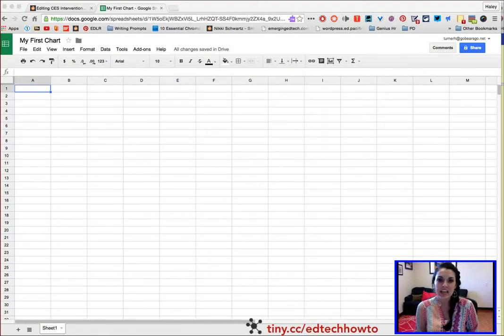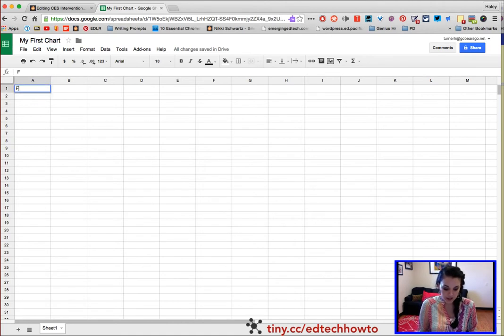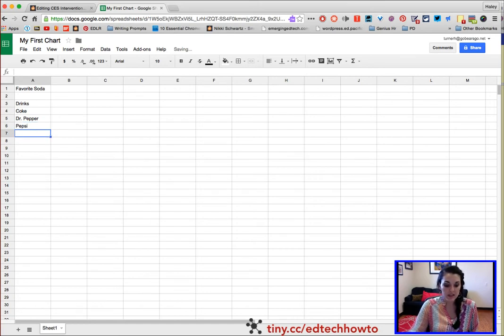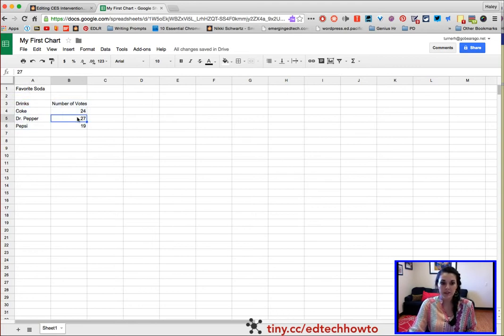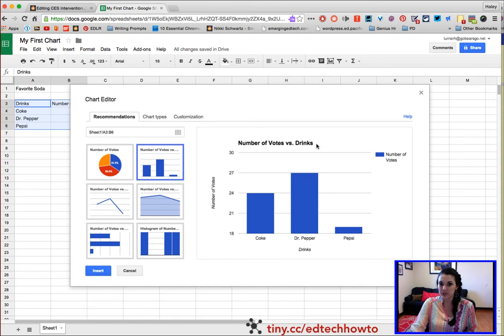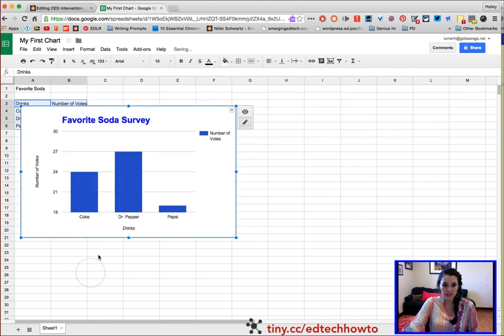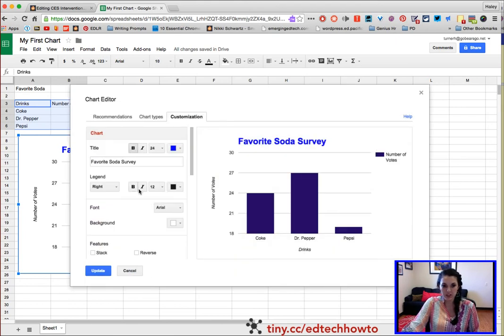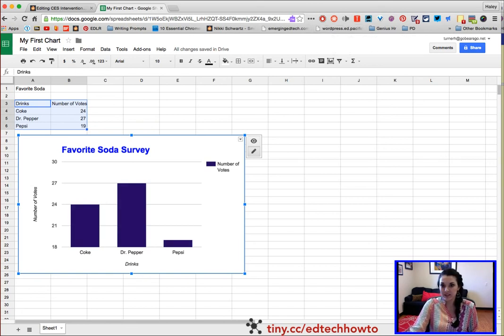Insert Graph in Google Sheets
How to insert a graph in Google Sheets (Lesson for 4-6 grade computer lab)